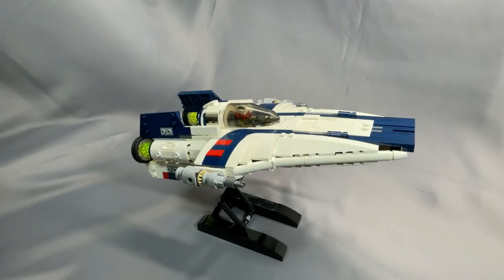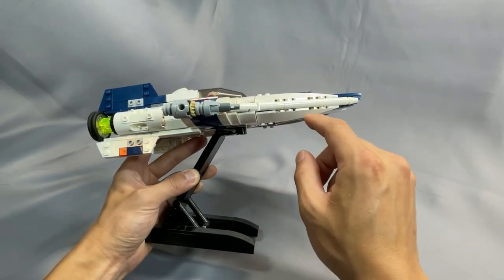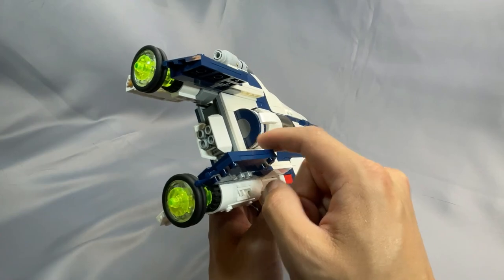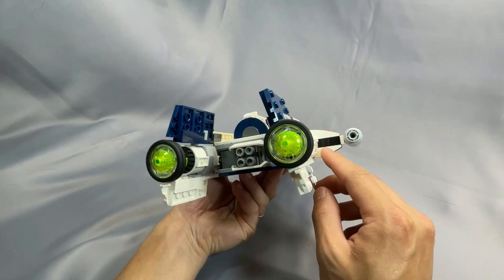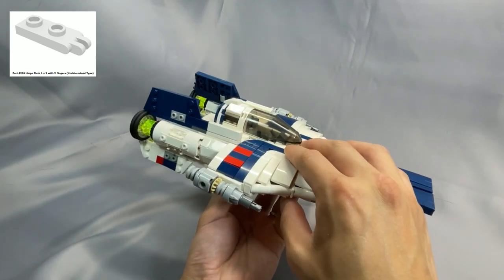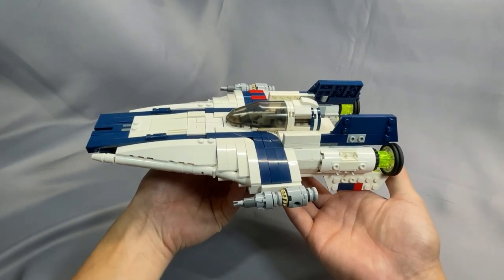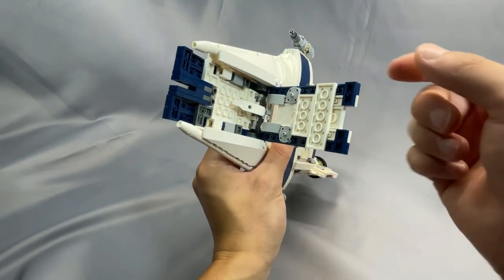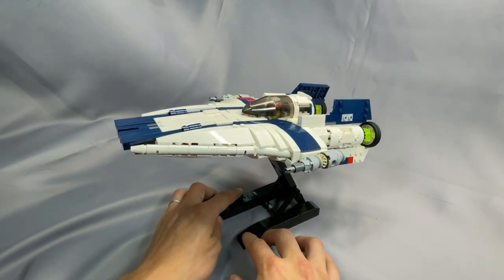Review: RZ-2 A-Wing by Thomas Jenkins / Brick Vault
00:00 Montage
00:25 Introduction
02:06 Aesthetics and Model Features
12:25 Parts
15:56 Build Experience
16:41 Model Integrity
21:26 Conclusion

Thomas Jenkins/Brick Vault's RZ-2 A-Wing is a great looking model, I just wish it came with a nice display stand.